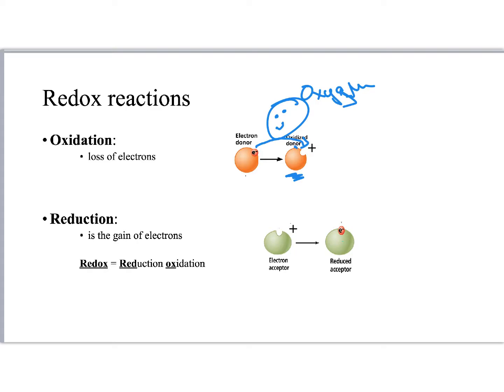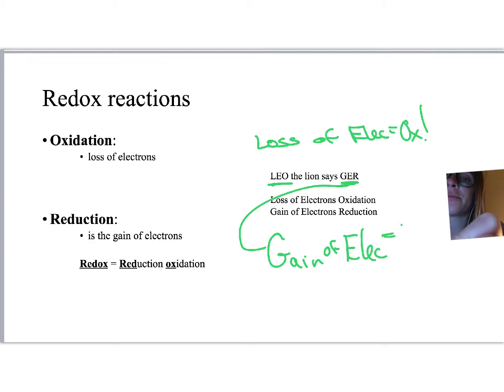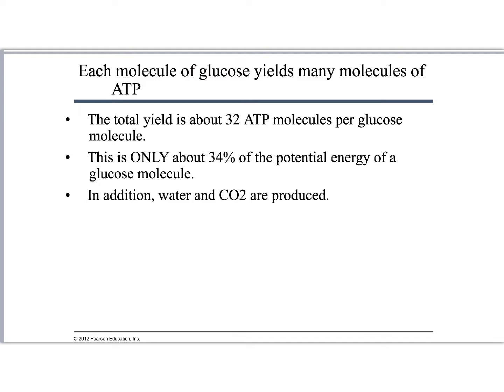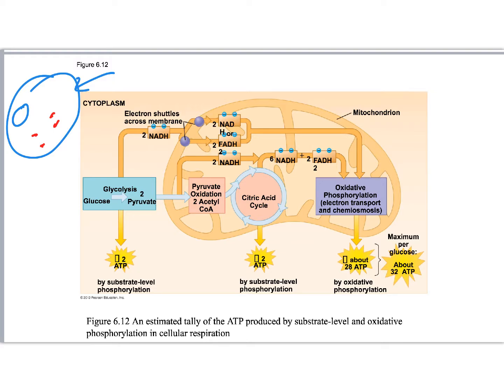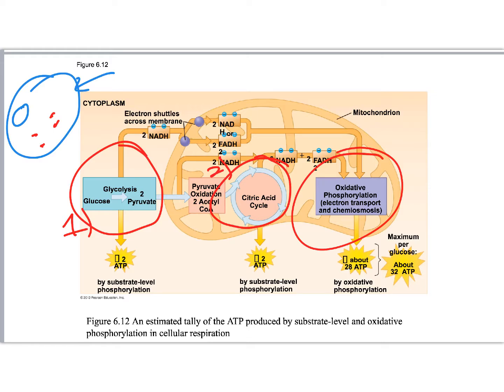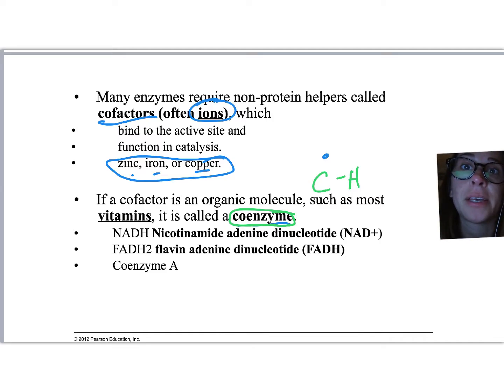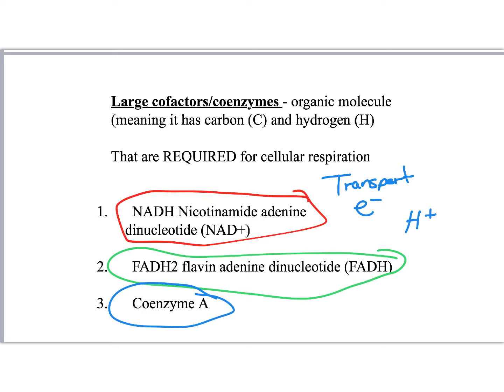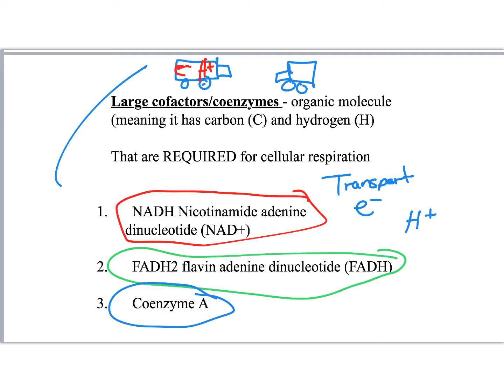09-1410-Intro to the molecular kinetics of aerobic respiration.mp4